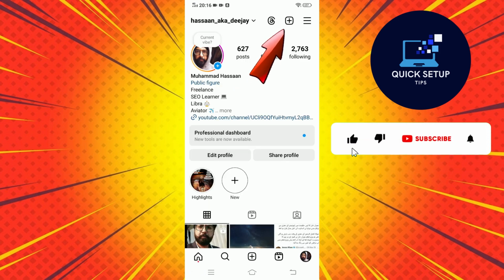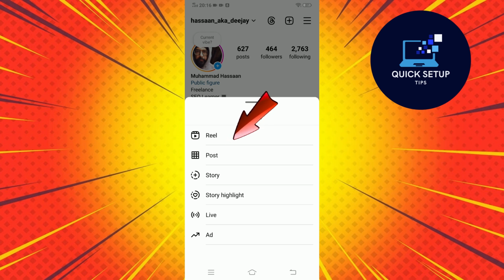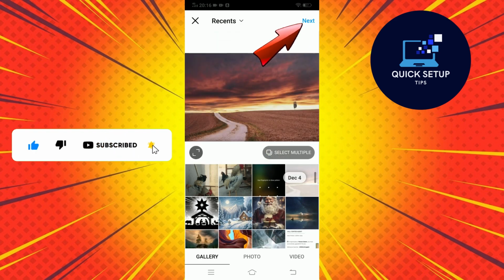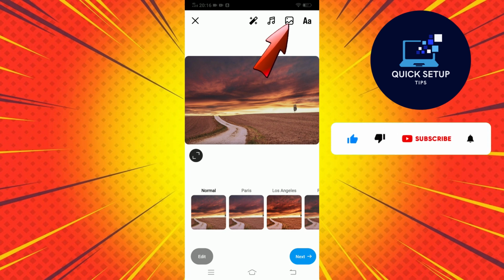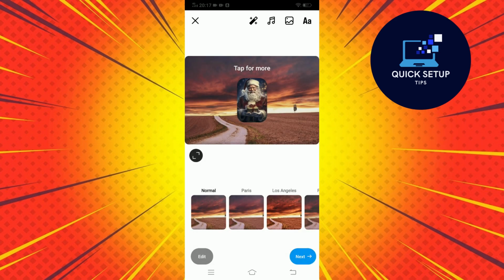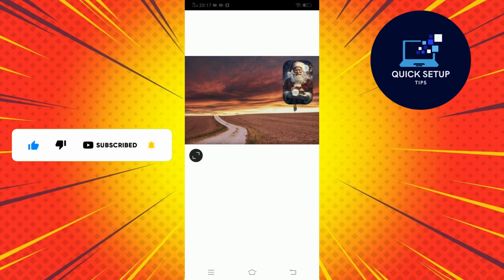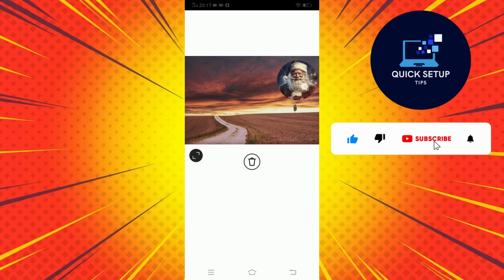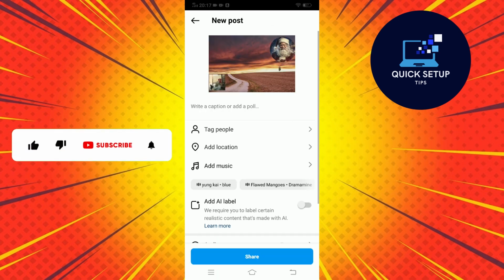How to Overlay Photos on Instagram Post - Easy Step-by-Step Tutorial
Want to add an overlay of photos on your Instagram post? In this tutorial, I’ll show you how to easily overlay images to create a unique and visually appealing post. This simple technique can add a creative touch to your content, making it stand out in the feed.

Overlaying photos involves placing one or more images over a background photo, creating a layered effect that enhances the visual storytelling of your post. This is a great way to make your content more dynamic and eye-catching!

Follow these simple steps to overlay photos on Instagram:
1. Open the Instagram app on your mobile device.
2. Tap on your profile icon in the bottom right corner.
3. Tap the "+" icon at the top of your profile.
4. Select "Post" from the popup menu.
5. Choose the photo from your gallery.
6. Tap the photo icon at the top of the screen.
7. Select the photo you want to overlay on top.
8. Once you're happy with the look, tap **Next**.
9. Finally, tap **Share** to post your image.

With just a few taps, you can easily create layered photo posts that will make your Instagram feed pop!

- How to post overlapping photos on Instagram
- How to add a photo over a photo in an Instagram post
- How to add multiple photos to an Instagram post
- How to create a photo collage on Instagram